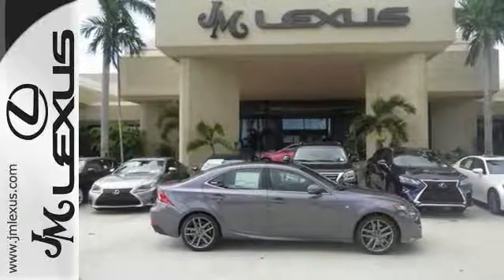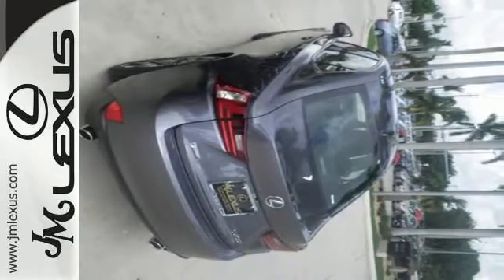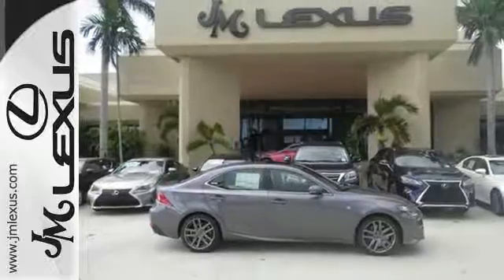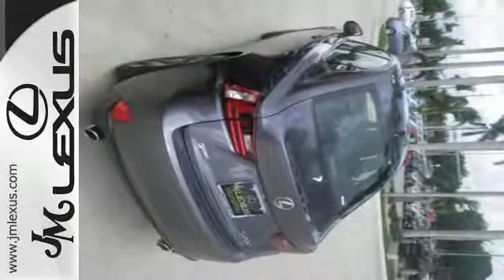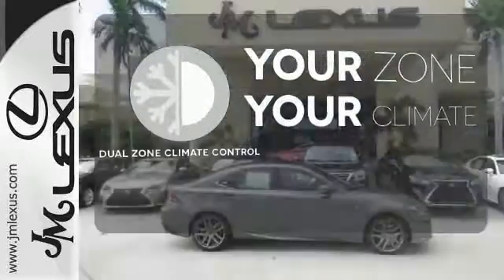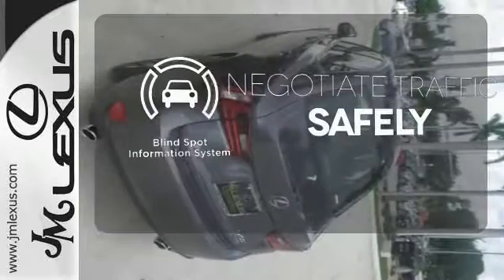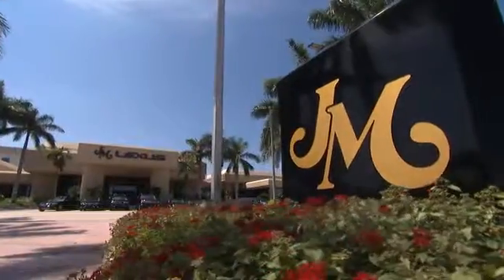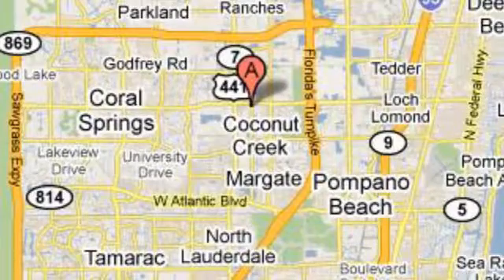New 2016 Lexus IS 200t Margate FL Fort Lauderdale, FL #608698 - SOLD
Year: 2016
Make: Lexus
Model: IS 200t
Engine: 2.0L 4 cyls
Transmission: Automatic 8-Speed
Color: Nebula Gra
Stock #: 608698
VIN: JTHBA1D26G5029456
You are currently viewing a new 2016 Lexus IS 200t with JM Lexus the #1 Volume Lexus Dealer since 1992! Thank you for your interest. We look forward to working with you. Stock #: 608698 Exterior: Nebula Gra Interior: Trim: JM Lexus 5350 West Sample Rd Margate FL 33073

Address:
5350 W Sample Rd